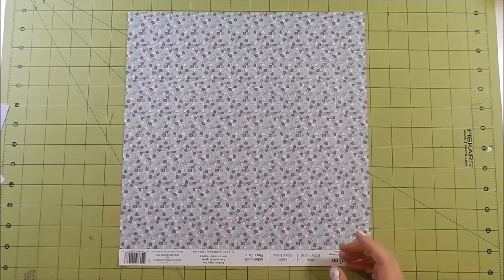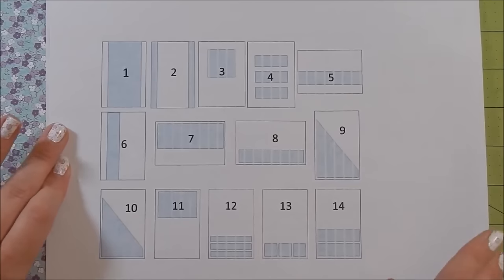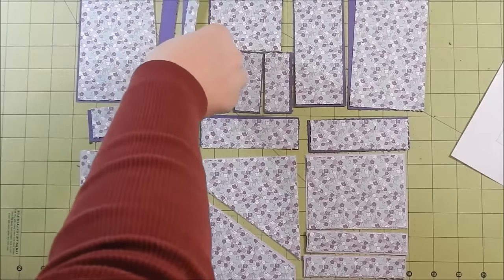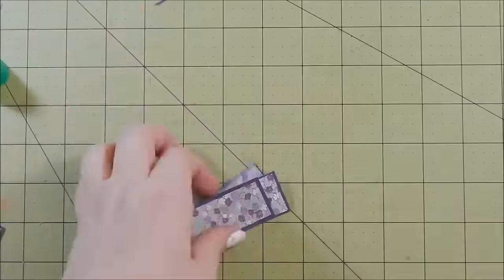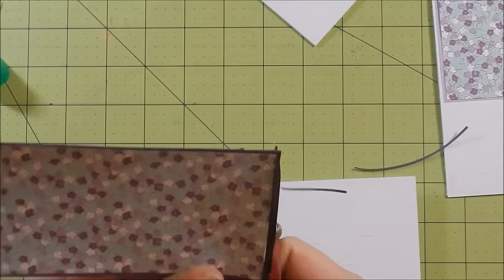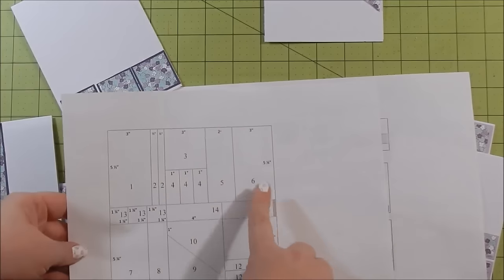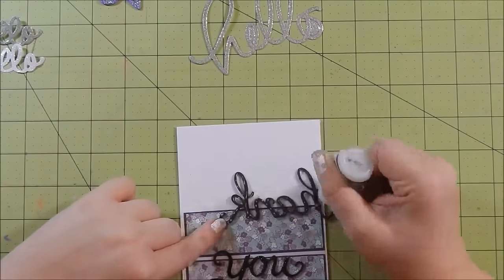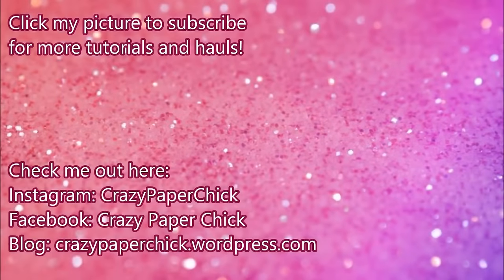Patterned Paper Series | Day 2 of 5 | 14 Cards 1 piece of 12x12 Patterned Paper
Welcome to day 2 of my patterned paper series.  Today I show you how to use 1 sheet of 12x12 paper to make 14 cards.  All links to sources I used for reference for this video are listed below.

- - - SUPPLIES - - -
- Patterned Paper - purchased at Michaels
- Tombow Mono Glue Adhesive
- Multi Medium Matte
- Fun Foam - purchased at Hobby Lobby
- Small Hello die - purchased at Hobby Lobby
- Thank You die - not sure where I purchased it.  Simon Says Stamp has a ton of "Thank you" dies that are similar.

If you would like to send me cards to feature in my monthly Happy Mail series (starting Feb. 2017) , please send to:
   Alicia Havranek
Cards will be featured the last day of the month they are due.  Here is the theme of each month for the next few months:
   February: Valentine's Day or Love
   March: St. Patrick's Day, Green, or Good Luck
   April: Easter or Spring
   May: Graduation or Mother's Day